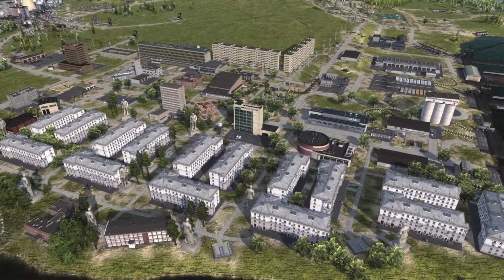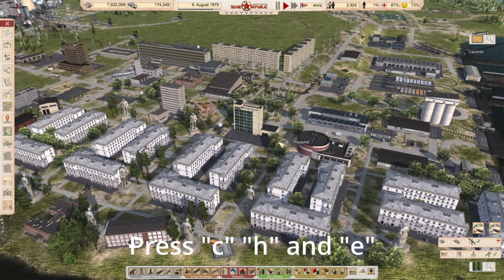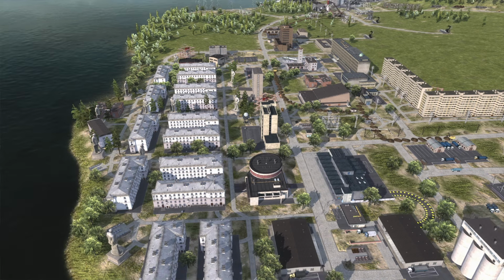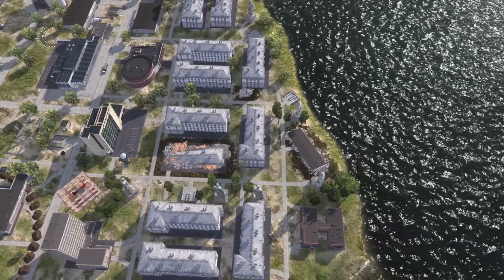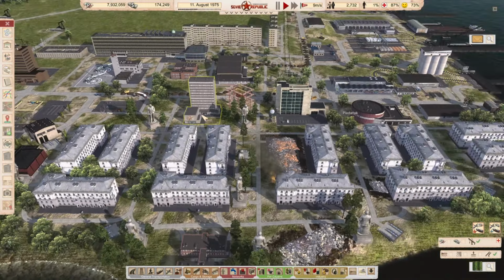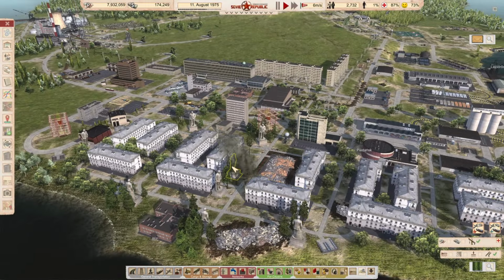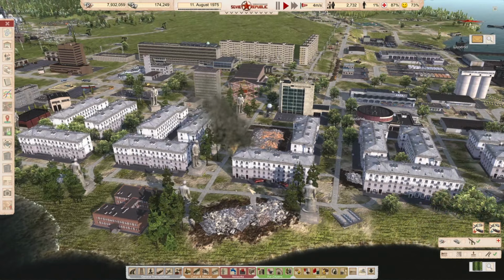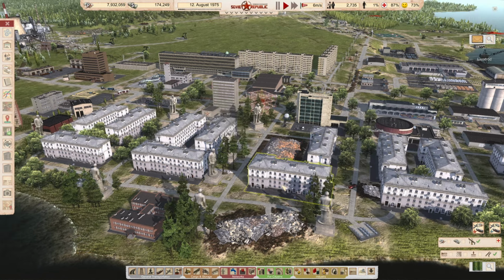0 9.0.11 Earthquakes are here!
How to deal with earthquakes in Workers and Resources: Soviet Republic
• More Firetrucks = More better! Always keep your fire stations full
• Reduce your Staff to 20 in normal times, bump it up to max on deserters
• Big Helicopters are good if water is nearby
• Additional fire stations are good, and they can be assigned by hand to a burning building
• Be prepared to handle 3-4 fires at once
Have fun!